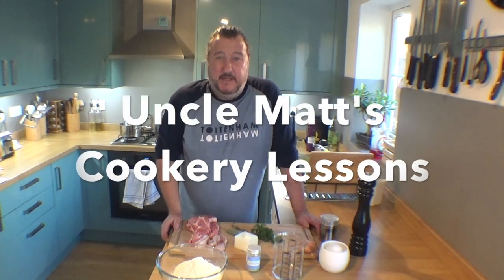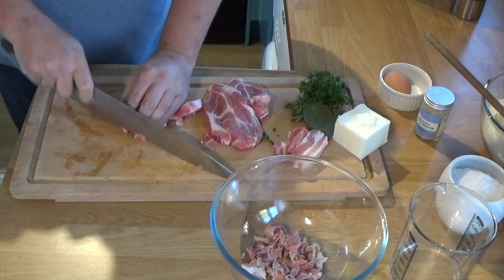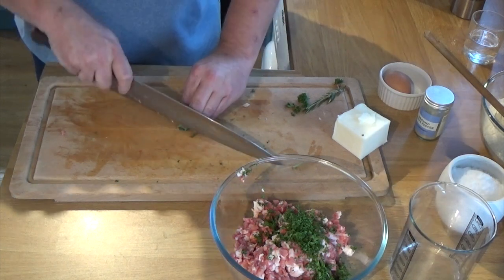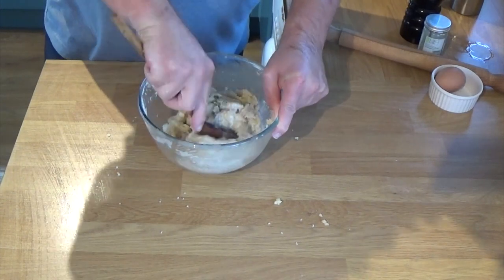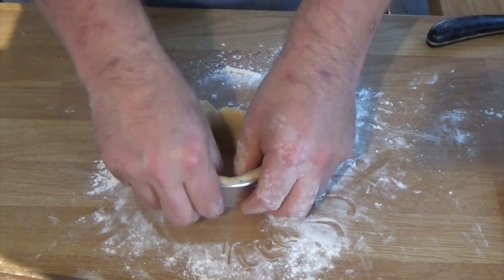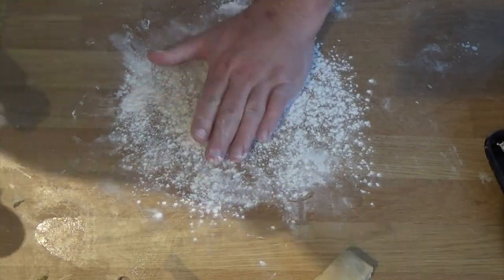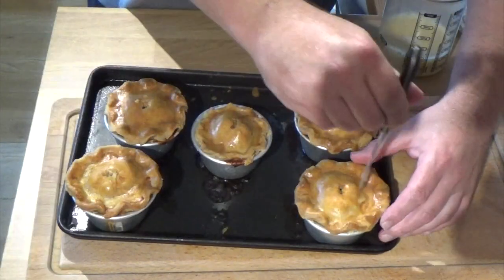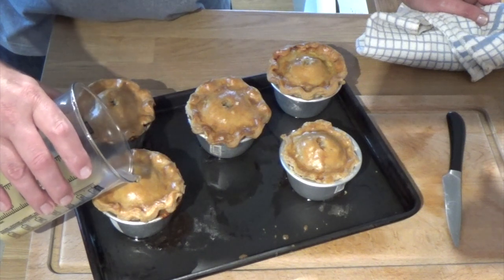classic British Pork Pies juicy and succulent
Pork pie recipe

Plain flour    450g / 1lb
Water    200ml / 6.7 fl oz / 0.8 cups
Lard     160g / 5 1/2 oz

Pork shoulder   400g / 14 oz
Pork belly    55g / 2 oz
Ham or bacon   55g / 2 oz

Optional herbs   parsley, rosemary and sage

Egg     1
the humble pork pie is one of my very favourite indulgent snacks, they are not that healthy but a rare treat (that are not rare enough in my diet) the pork pie is a hand raised pie, meaning traditionally a wooden stick called a dolly is used to shape the still warm hot water pastry, and you raise the dough up the sides of the wooden pole. The best pork pies use bacon and a fatty cut of pork diced by hand and not minced so the home made pork pies are surely superior to the mass machine made alternative. I loved making these pork pies and I hope you do to.